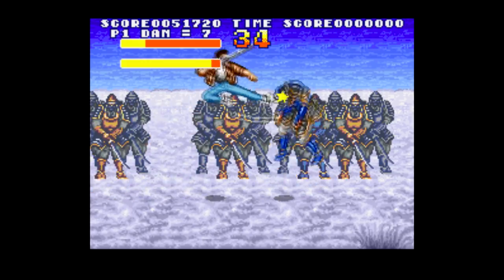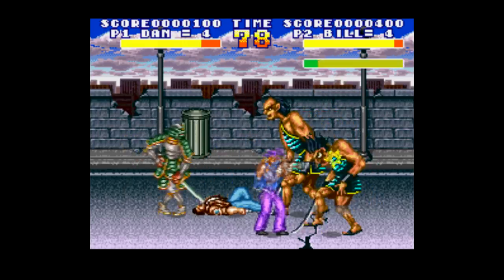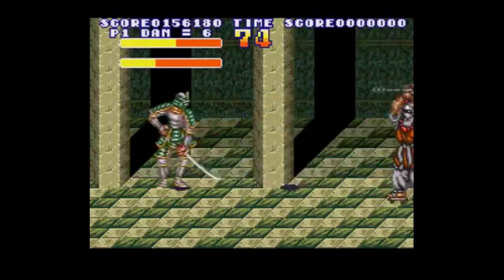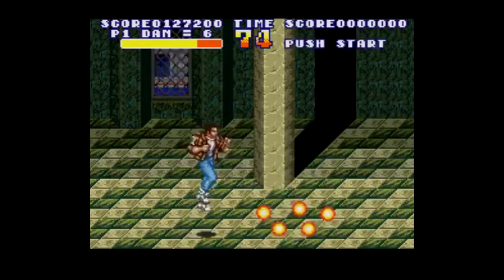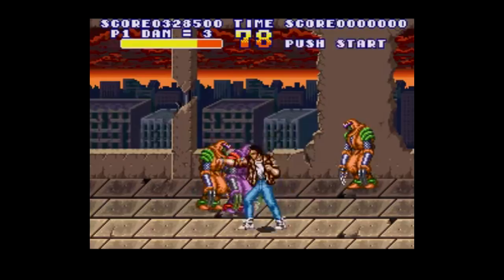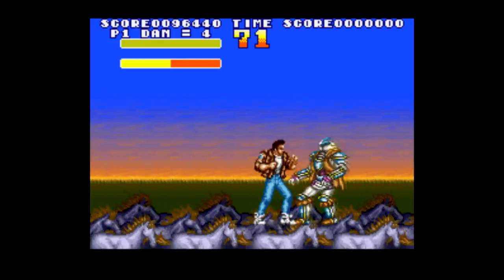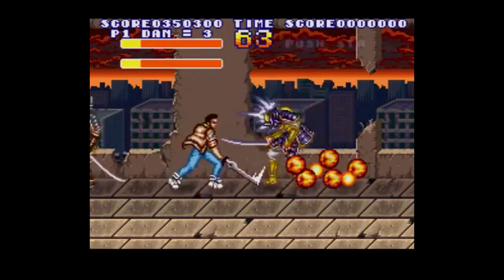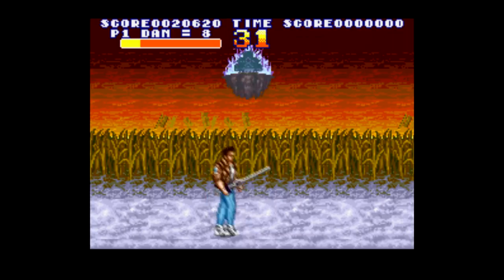Forgotten Games: Sengoku Denshou - SNESdrunk